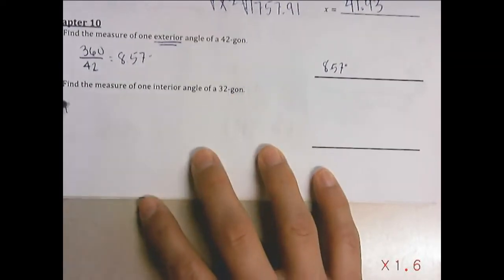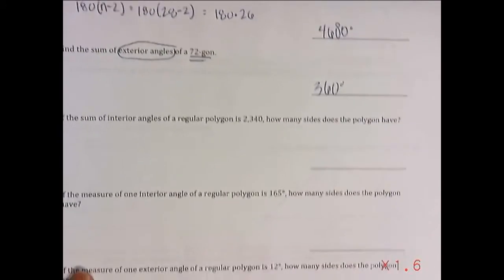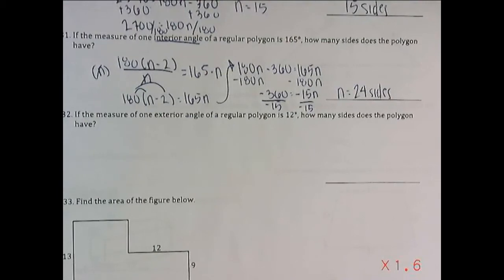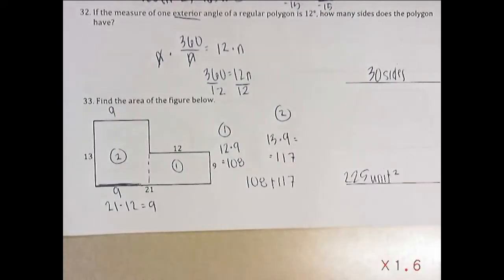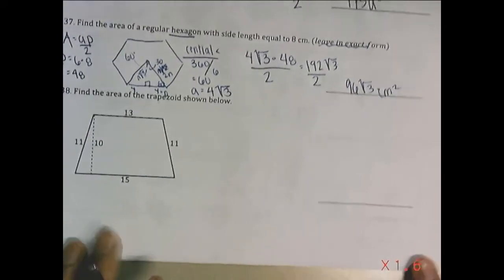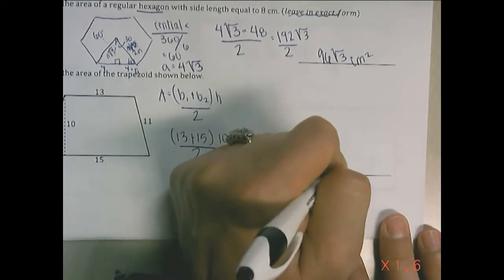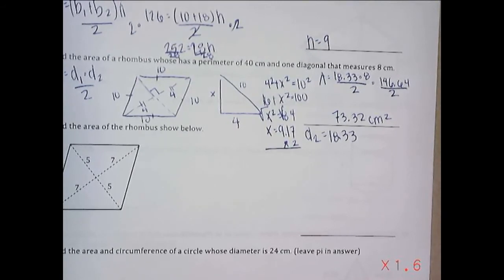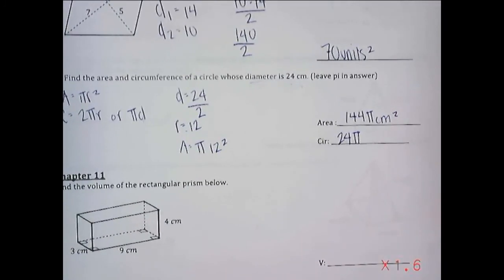Spring Final Study Guide Chapter 10